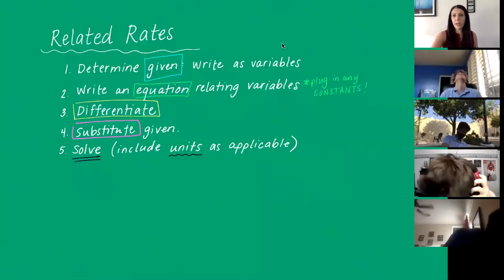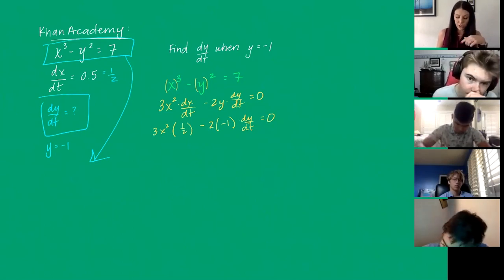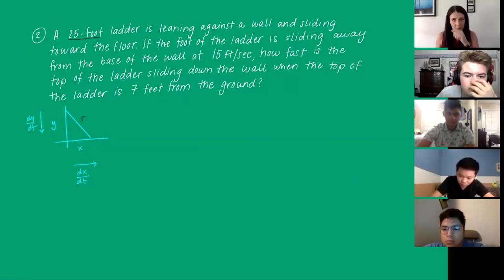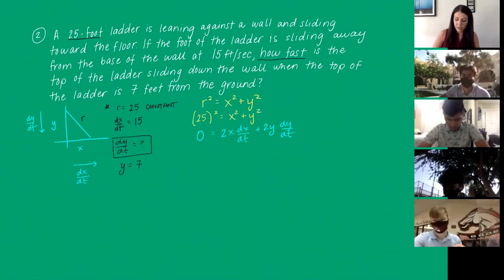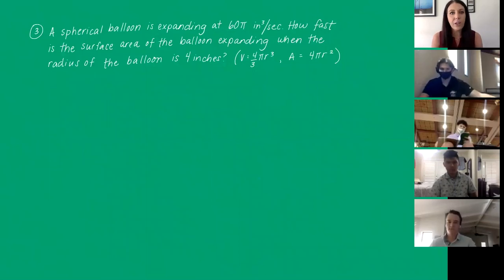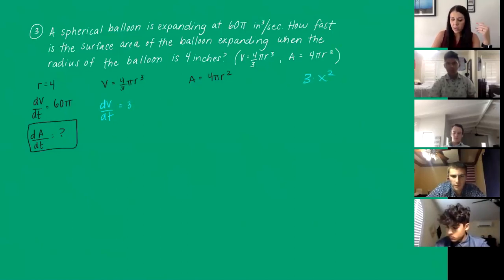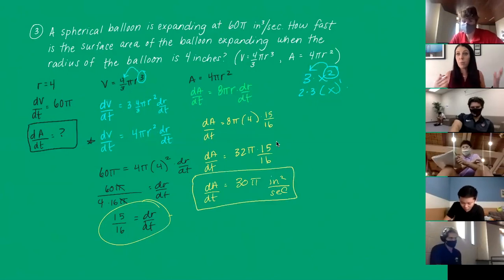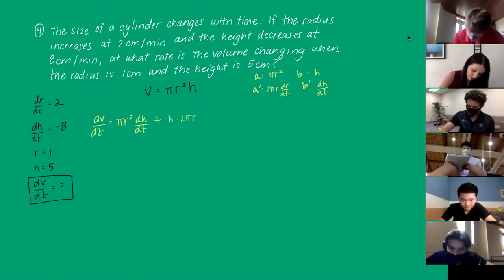Related Rates - Basics, Ladder Problem, Sphere Expanding - AP Calculus AB